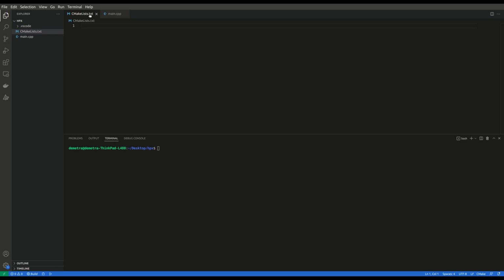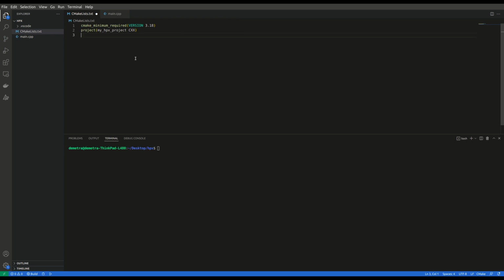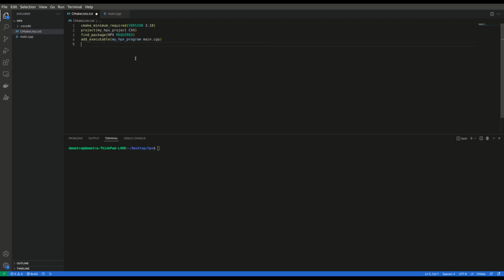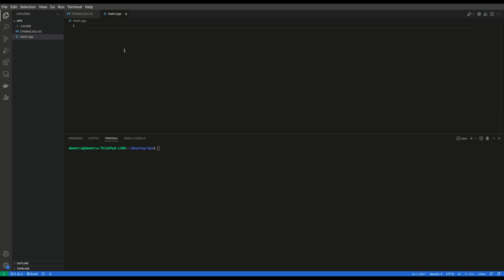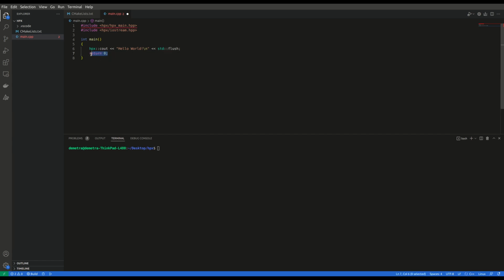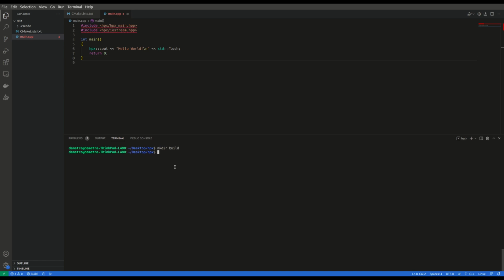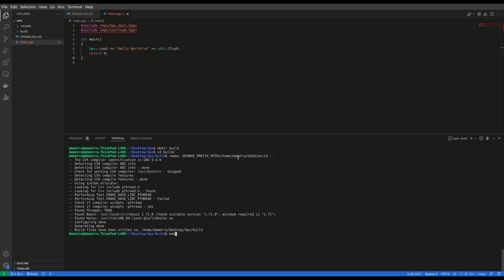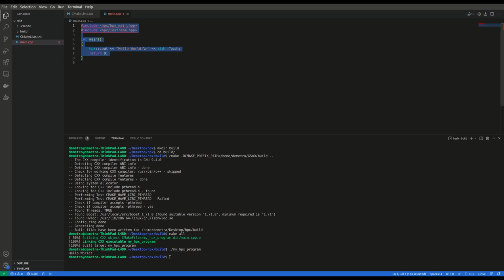HPX Tutorial: Hello World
In this video, we show how to create a minimal “Hello World” example using HPX. Starting from an existing HPX installation, we set up a simple project with CMake, link the necessary HPX libraries, and write a short program that prints “Hello World” . The example is then built and run to demonstrate HPX’s runtime in action. Though minimal, this tutorial highlights how even the simplest HPX program runs on the powerful HPX runtime, enabling parallel and asynchronous execution in C++.